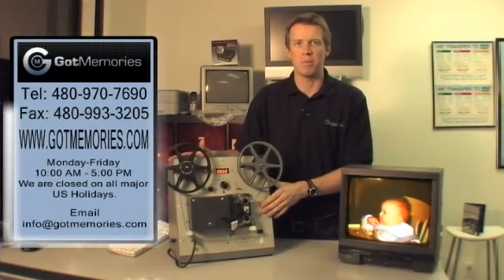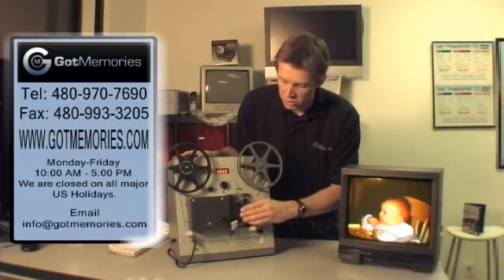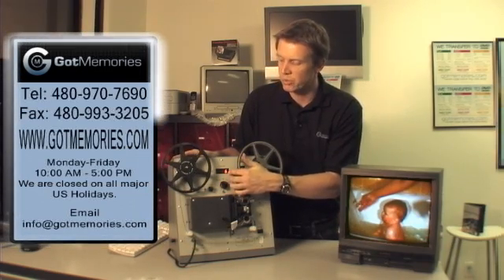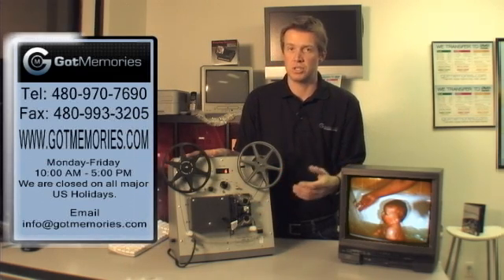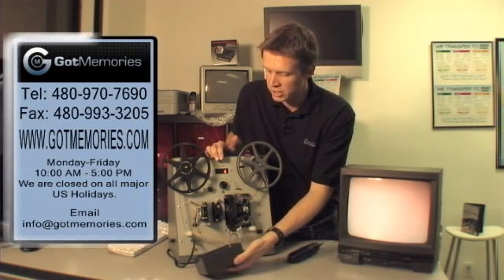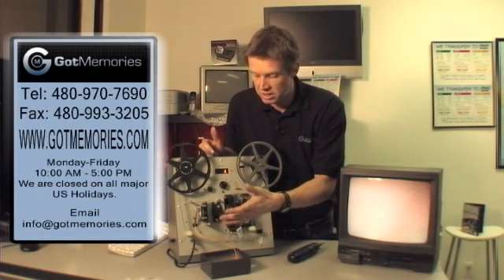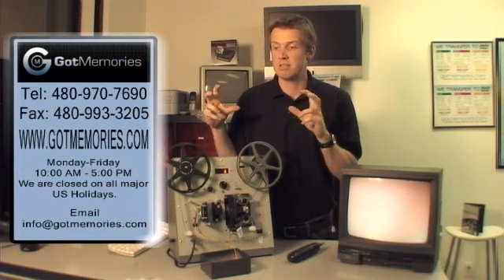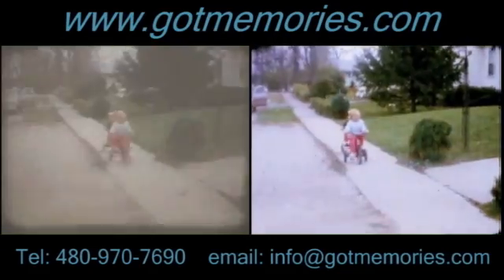8mm Movie Film to Digital Frame by Frame Scanner Part 2